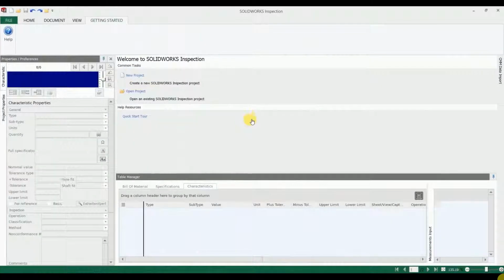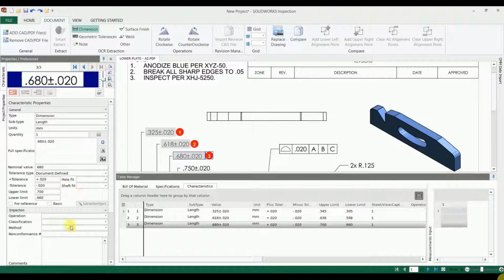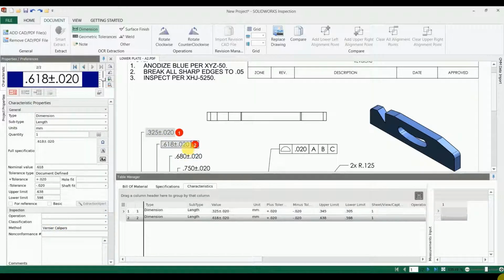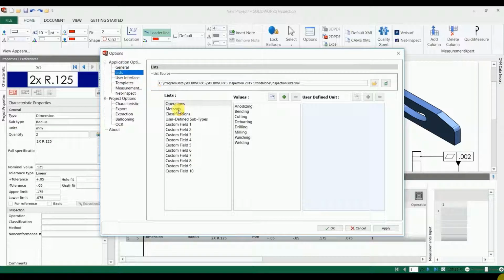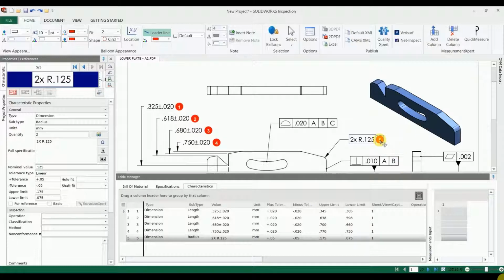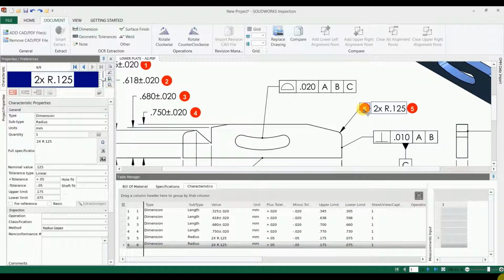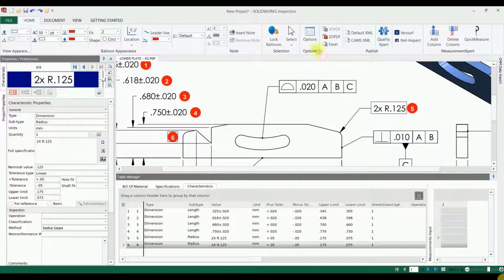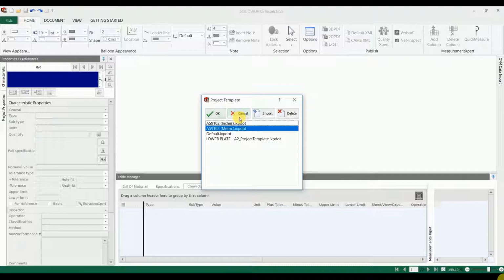SOLIDWORKS Inspection Tips and Tricks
SOLIDWORKS Inspection Software is a First Article Inspection (FAI) and In-Process Inspection software that helps streamline creation of Quality Inspection documents with balloon callouts and specifications.